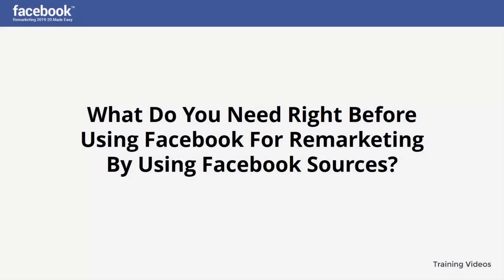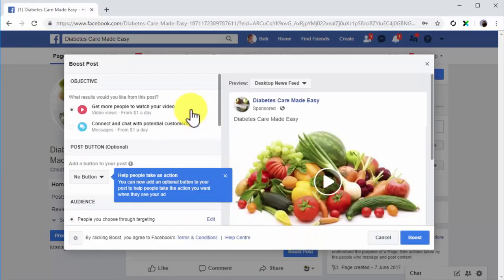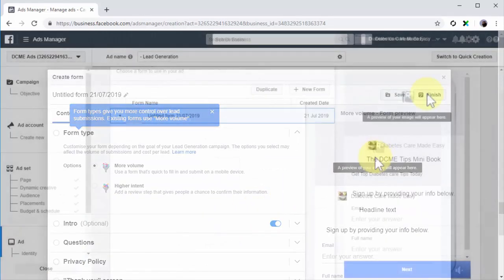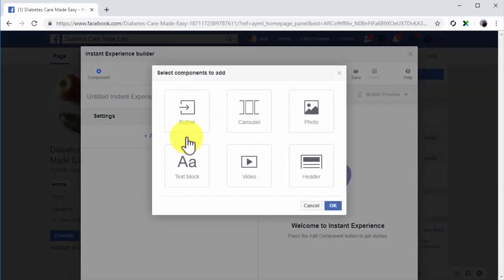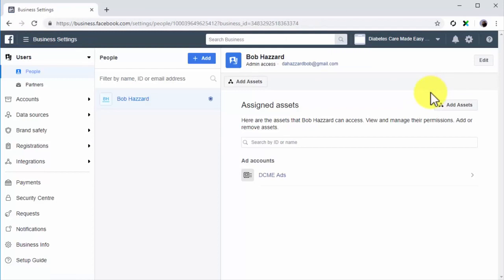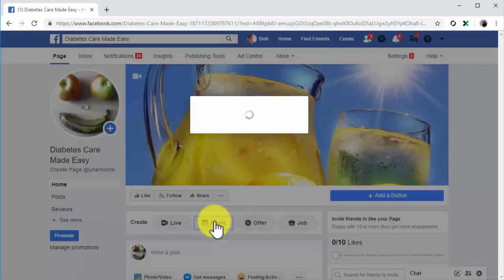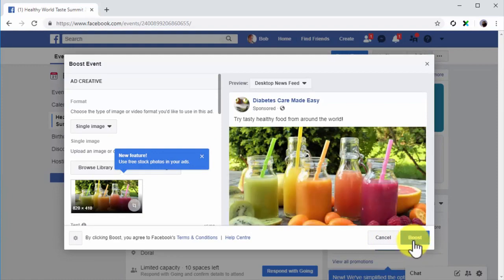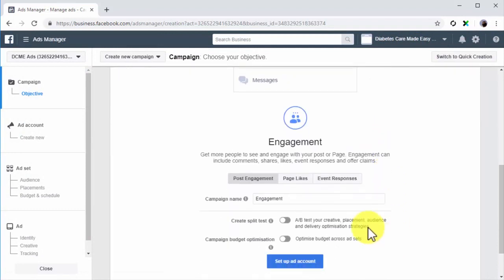Installing A Facebook Remarketing Pixel On A Business Website